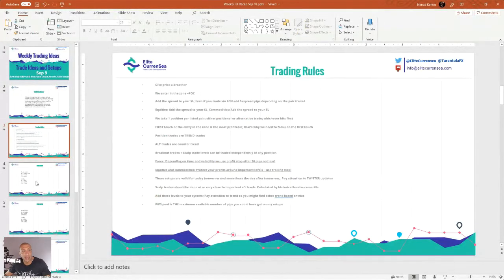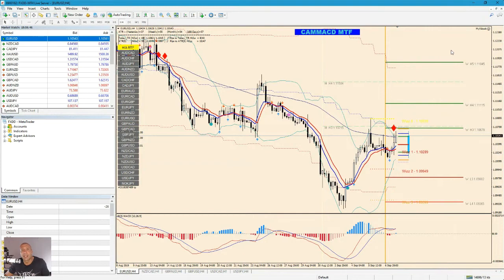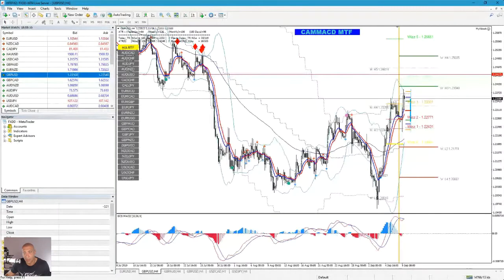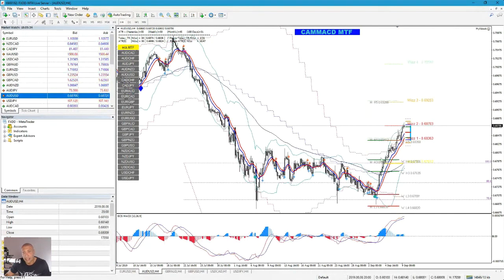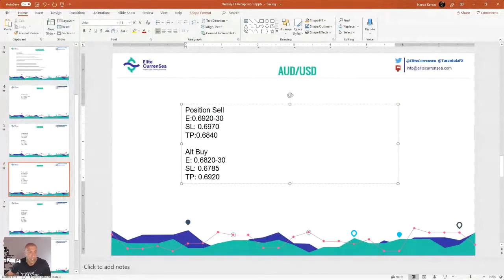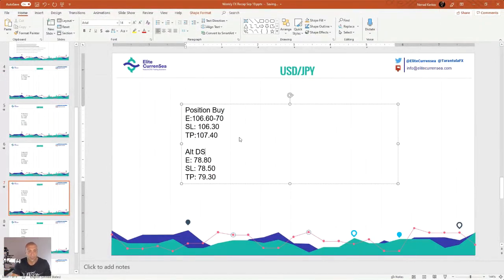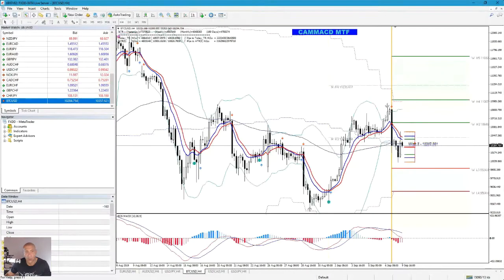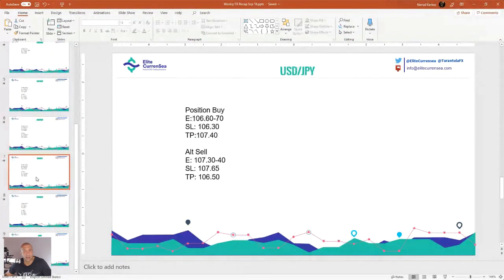Weekly Trade Setups with Nenad Kerkez 9 - 13 September '19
This Weekly FX webinar shows new setups on major FX pairs + Crypto, last week results, and many more.

Support the ECS community: get more free analysis like this and also receive LIVE and CAMMACD module for free by joining XM broker via ECS